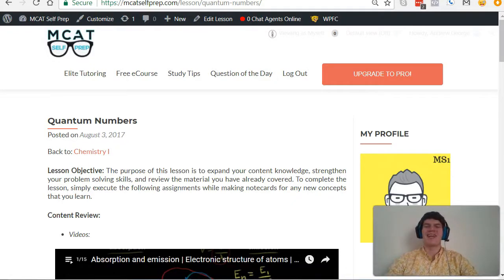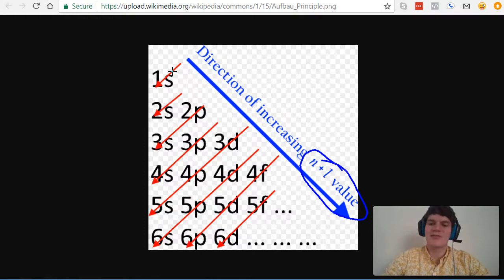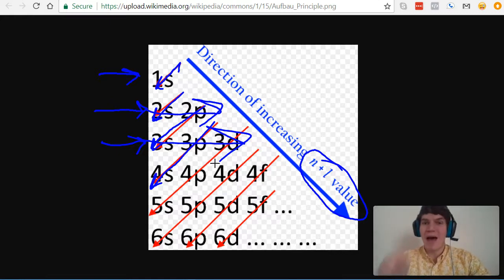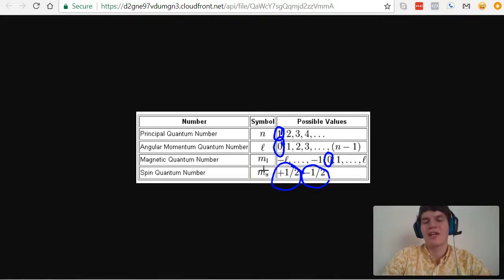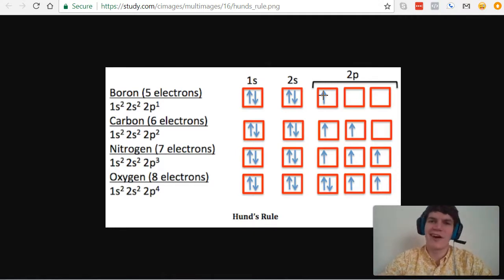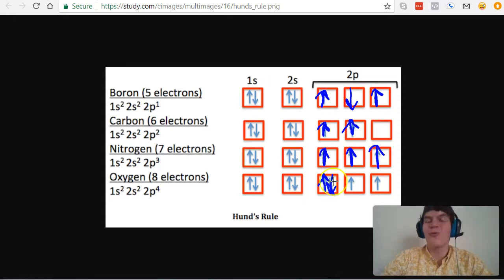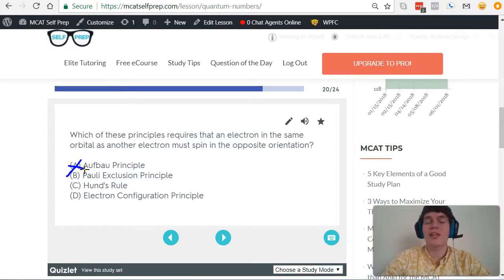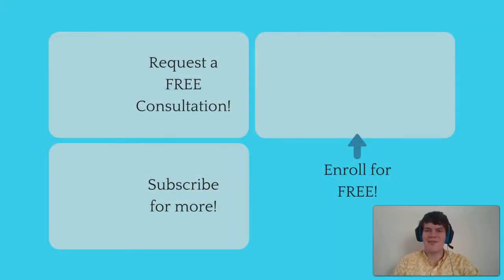MCAT Question of the Day: Hund's Rule, the Aufbau Principle, and the Pauli Exclusion Principle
In this MCAT Question of the Day, we will be taking a look at Hund's Rule, the Aufbau Principle, the Pauli Exclusion Principle, and Electron Configurations. For more MCAT tips and Questions of the Day: